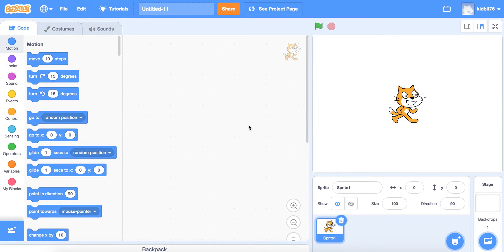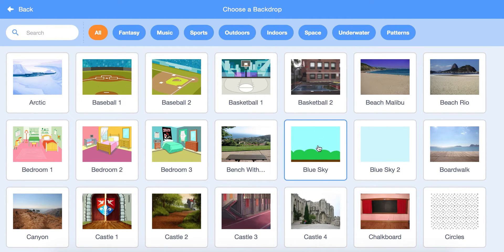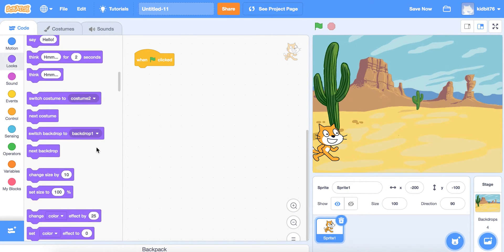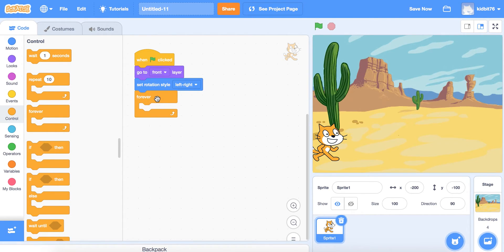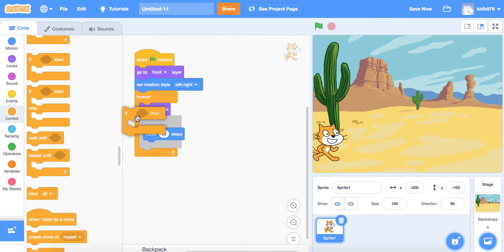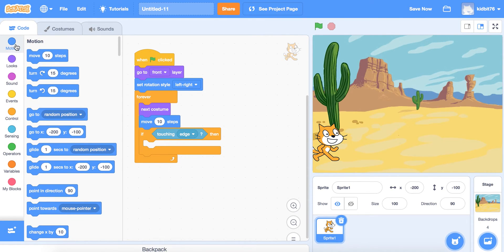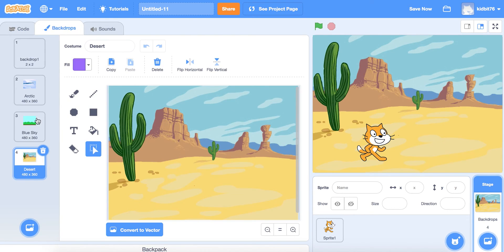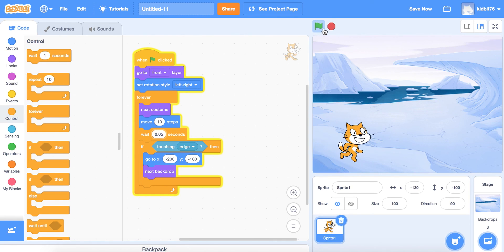Scratch Tutorial: Scene Change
This tutorial will show you how to animate a character to move across the screen and having the scene change once the character hits the edge of the right screen. When the new screen appears the character appears back on the eft hand side of the screen, walks to the right, and then another new scene appears.